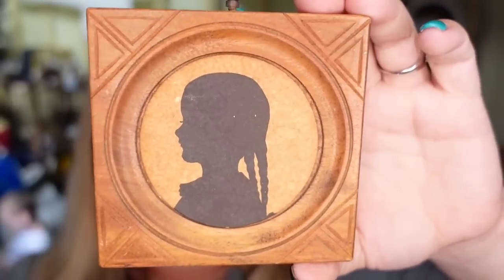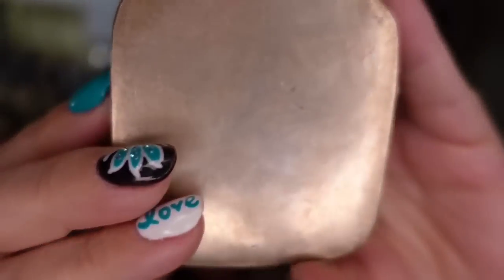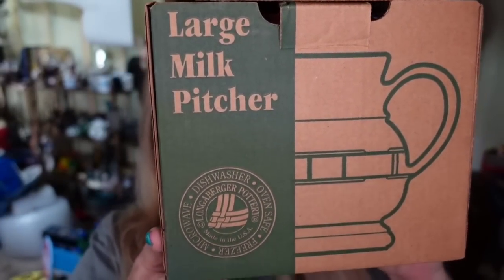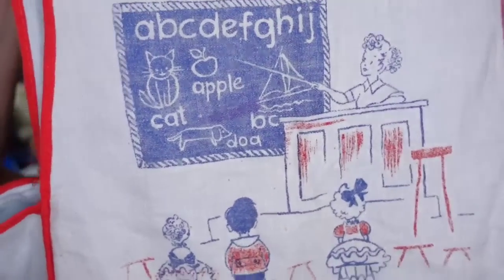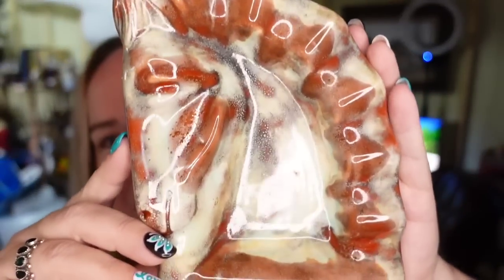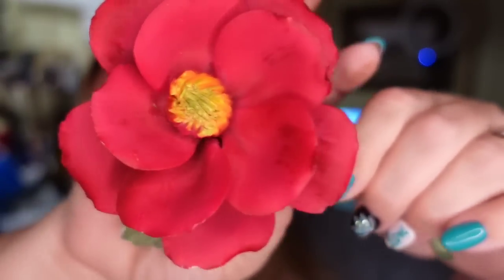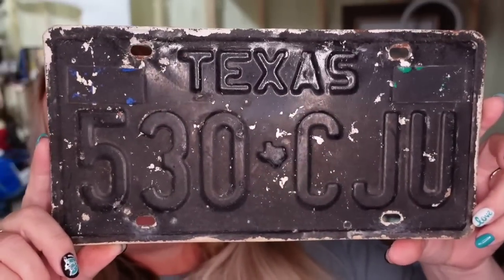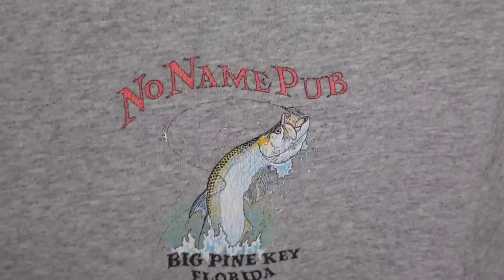What To Buy To Sell on eBay NOW , What Sold This Week 2023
I'll show you what sold over the three day weekend of presidents day. These items are selling on eBay right now!